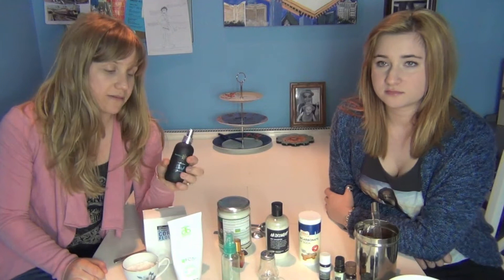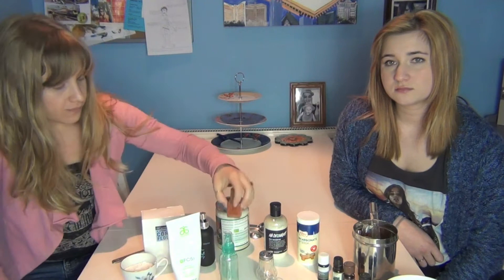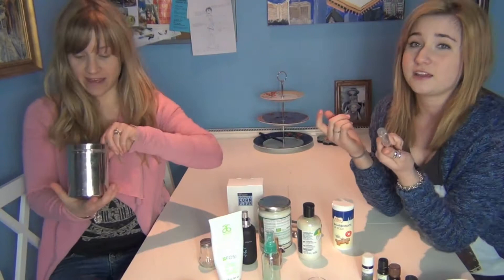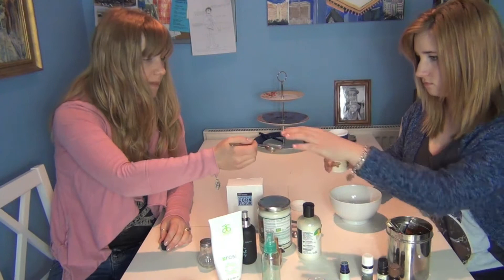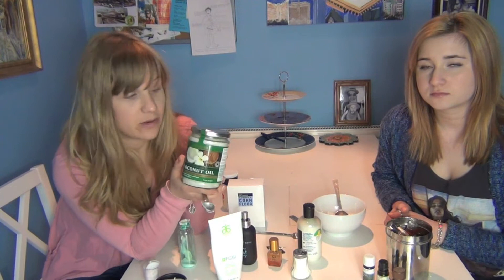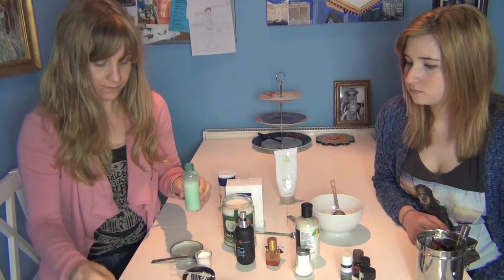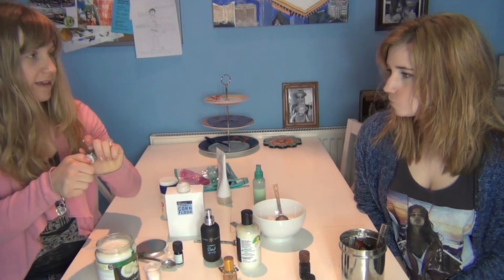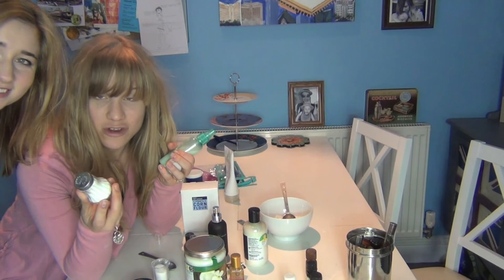Make Your Own- Haircare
To see a full list of products used please check out my blog below!